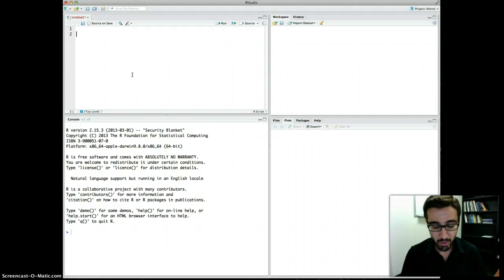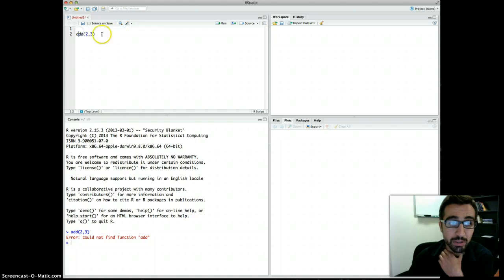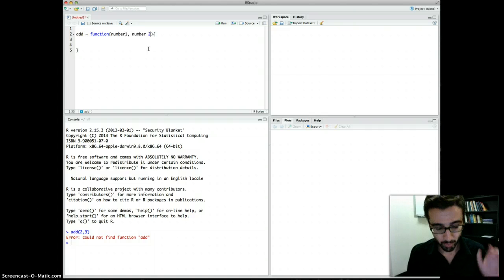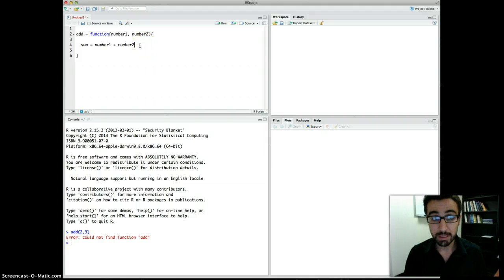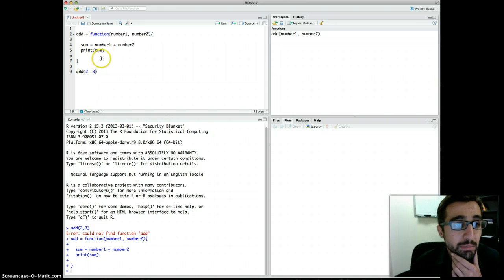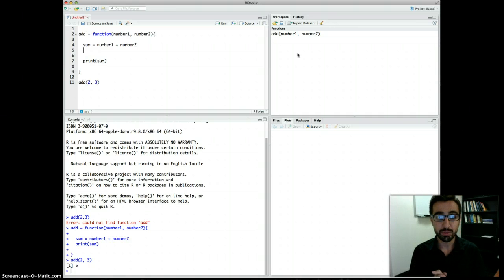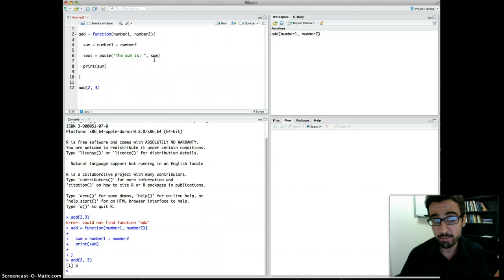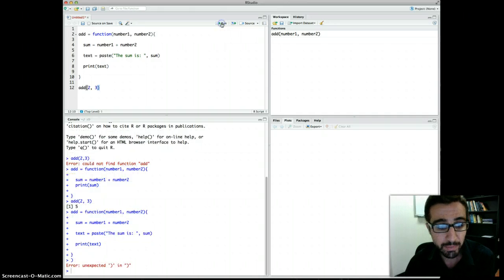DSO 530: How to write an R function?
This video teaches you how to write a function in R.